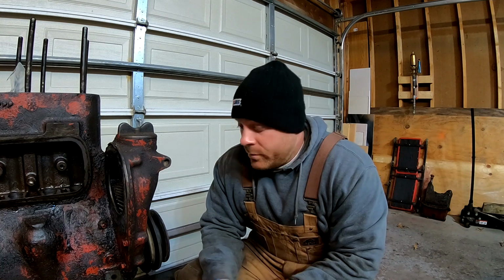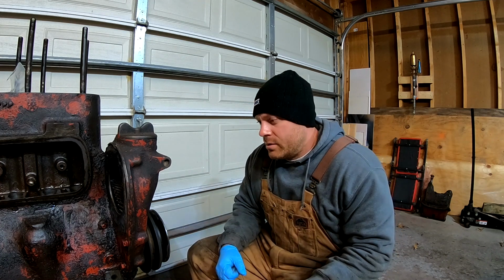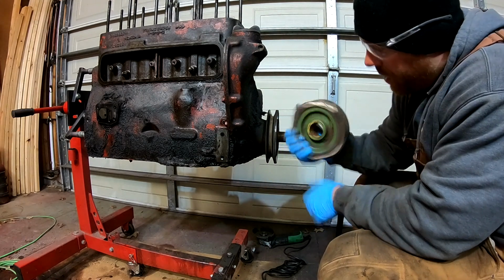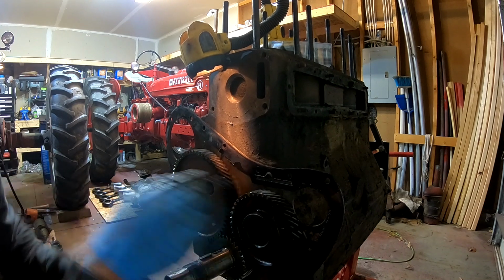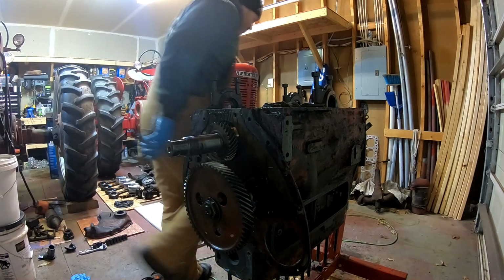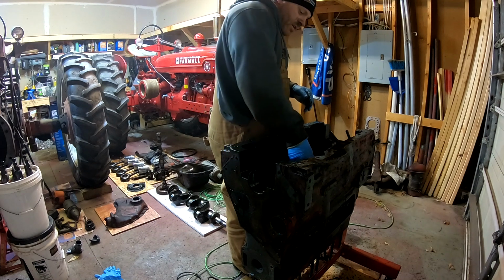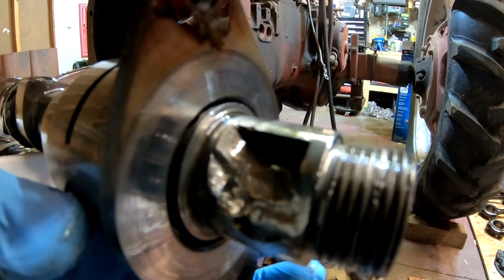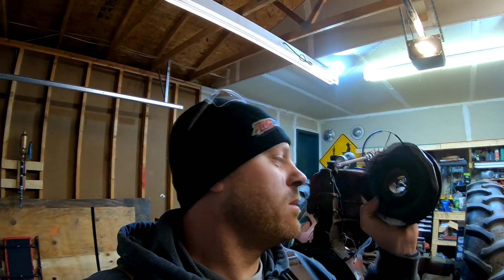This Old Farm's Farmall Super M Part 4: Engine Teardown (Pt. 2)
Hello all and welcome back! In this video, we work on getting the cobbled-on power steering pump pulley off the crankshaft pulley, we remove the timing cover and get a glimpse at just how bad the inside is (or isn't?). I'll leave it up to you - check out the video, and don't forget to like, share, comment, and subscribe!